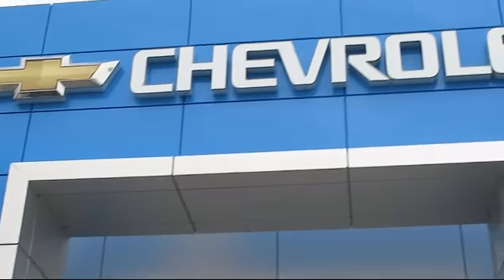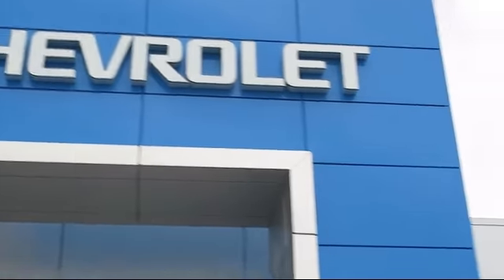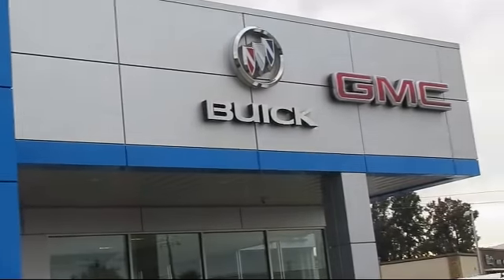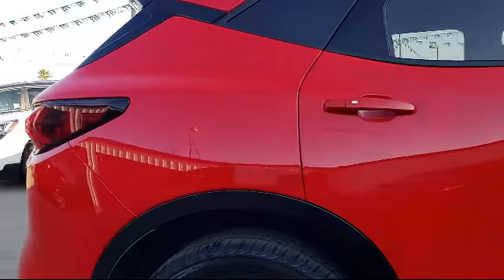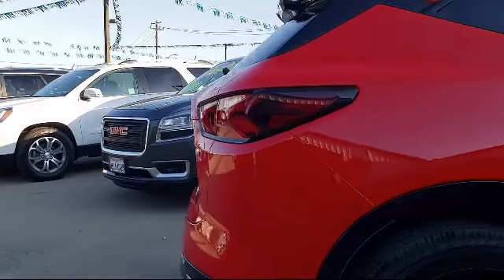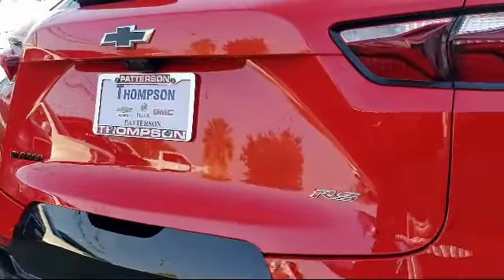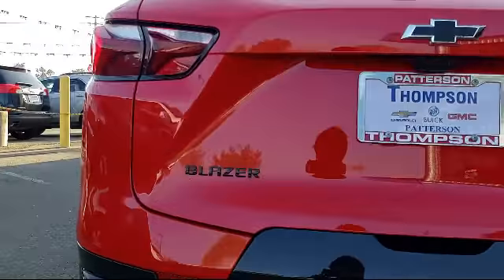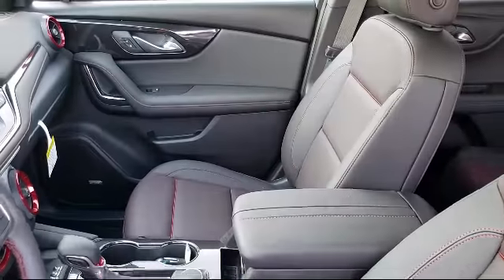2020 Chevrolet BLAZER RS Modesto Tracy Turlock Los Banos Merced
2020 Chevrolet BLAZER RS Stock Number: 196320 Vin:3GNKBERSXLS561119.